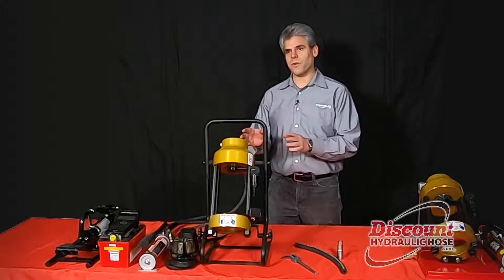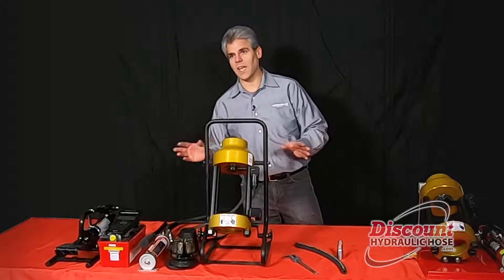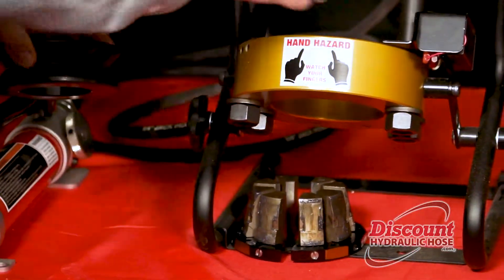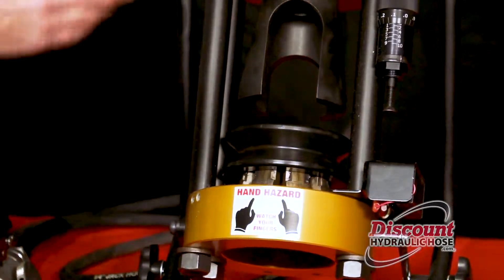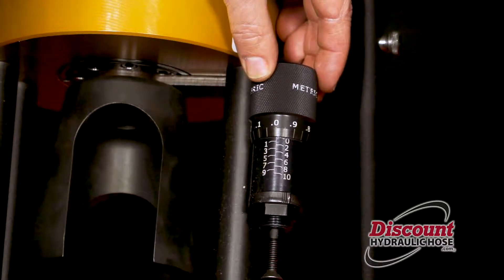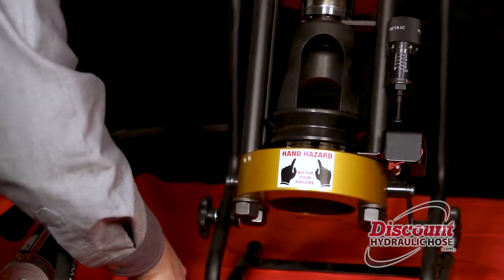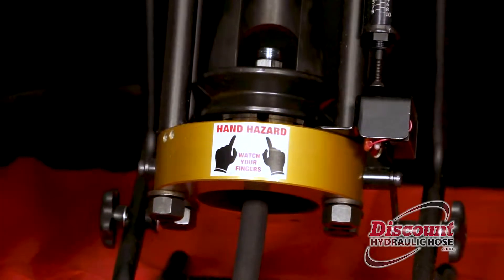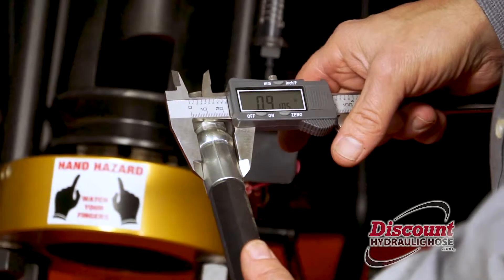D100S Portable Hydraulic Hose Crimper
In this video, we cover operation of the D100S portable hydraulic hose crimper.  Use with our foot, hand, or air-over-hydraulic pump for fast and easy crimping anywhere.